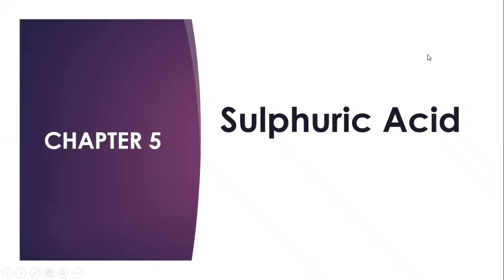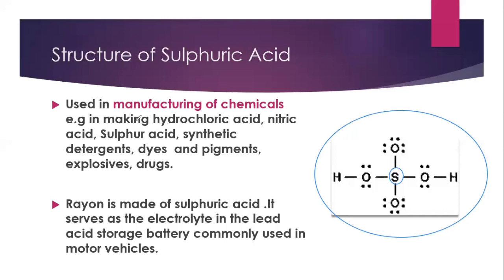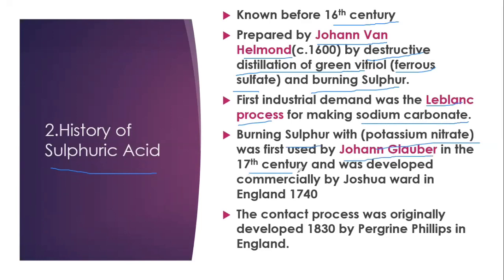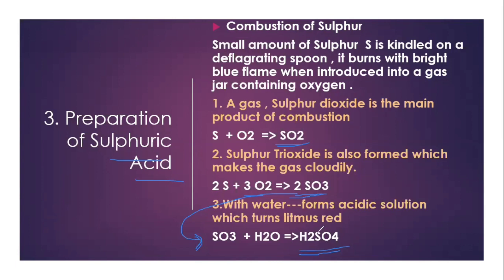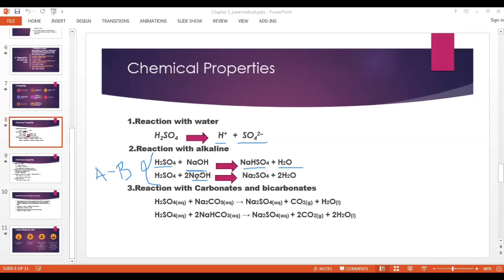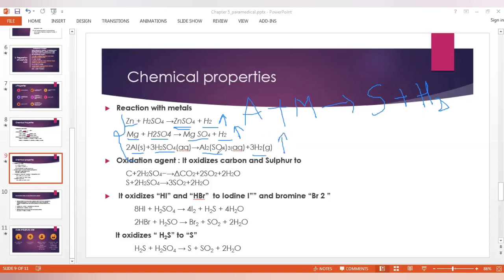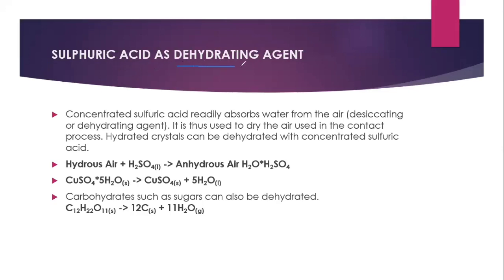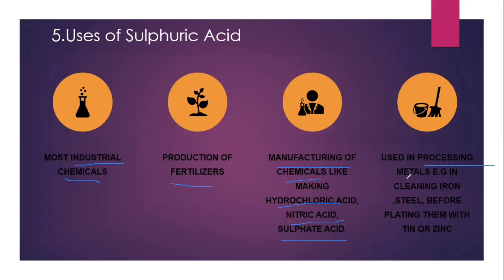Chemistry for DMLT Paramedical Cources Chapter 5 Sulphuric Acid